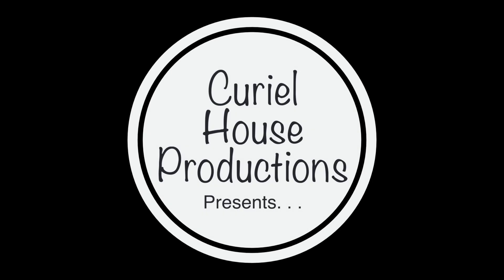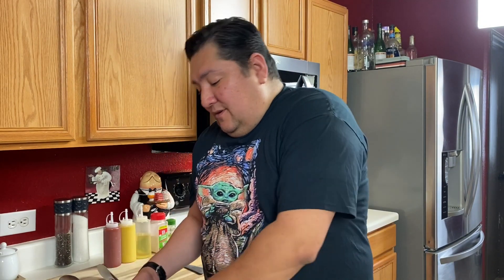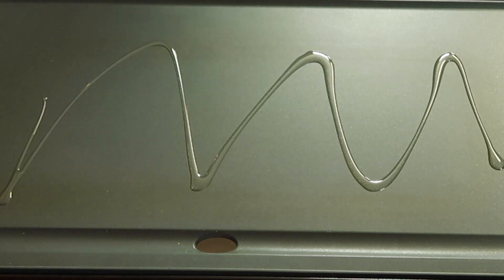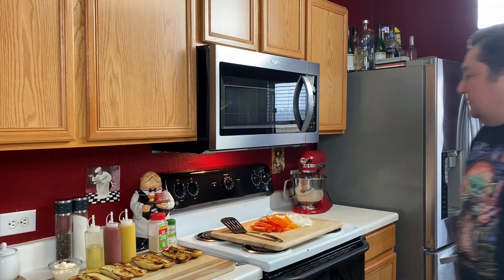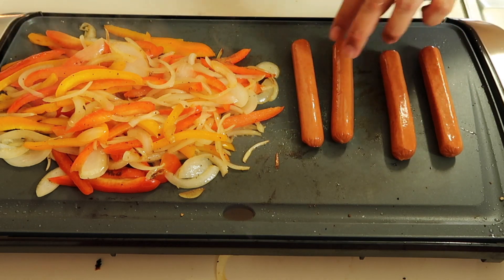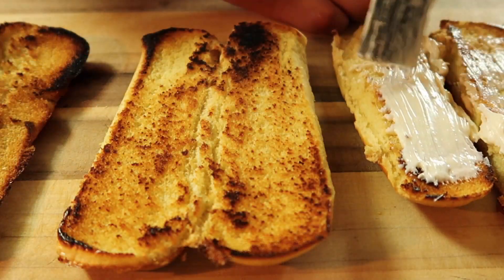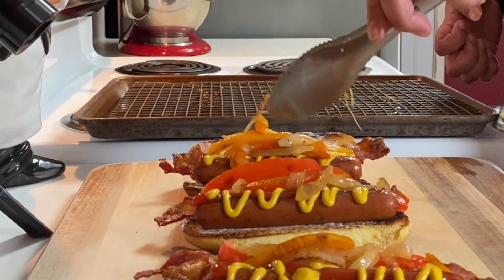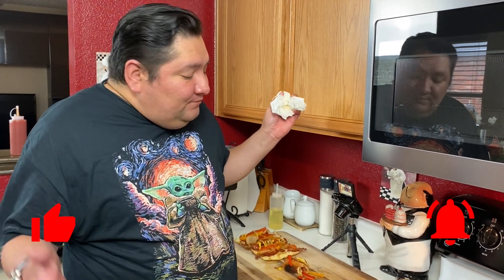Sunset Boulevard Hot Dogs | Los Angeles Style Street Dogs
No recipe needed for these delicious simple dogs packed with flavor.  Watch the video to see how these dogs are made.

Thank you so much for supporting a dream.

Click below to purchase equipment used to create this video:
Canon G7x Mark II
Rode Microphone
Zoom H1n Recorder
We also film with an iPhone 11 Pro Max and an iPhone 11 Pro